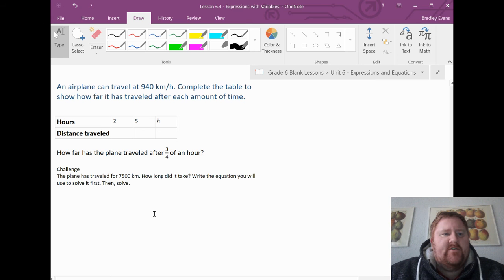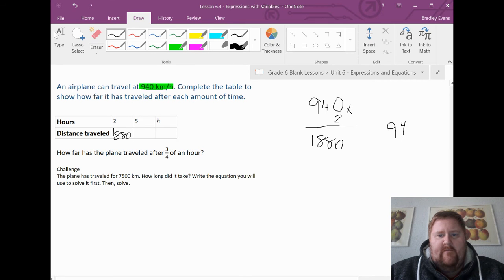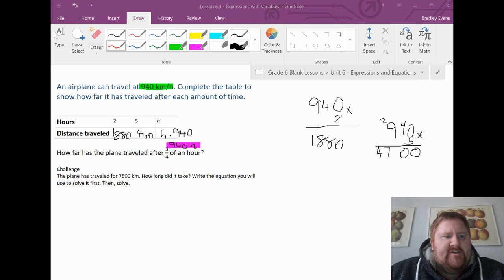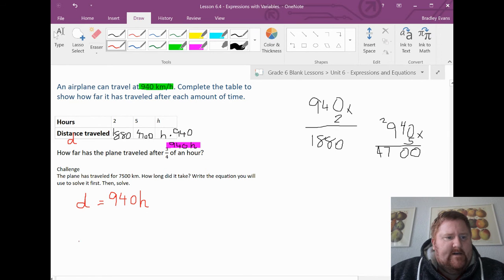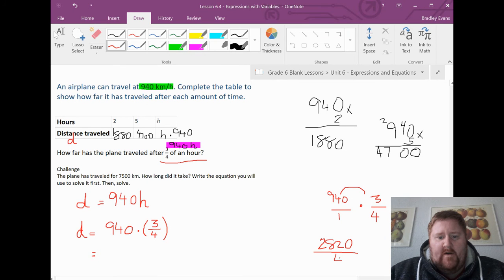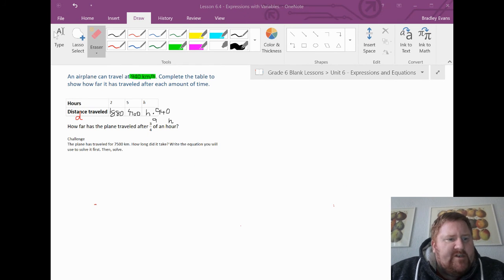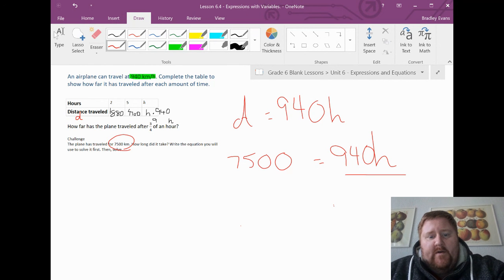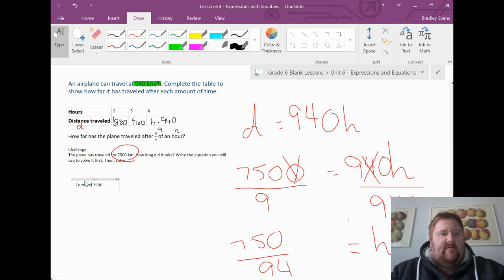Lesson 6.4 Intro Part 3